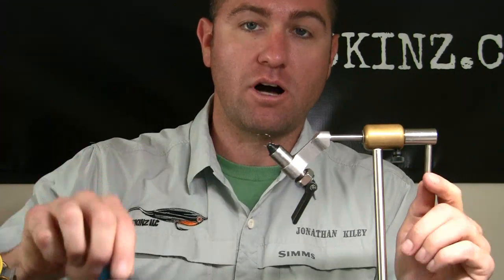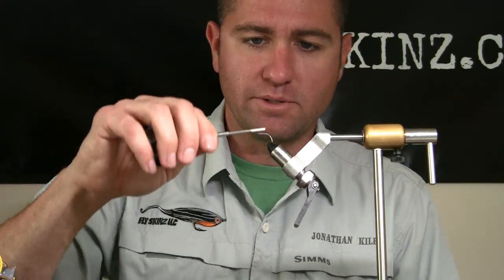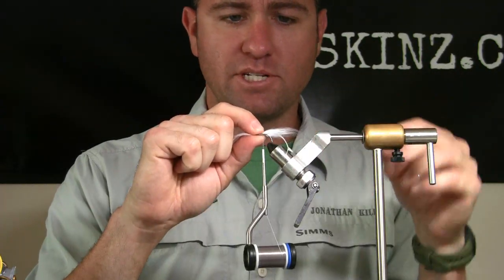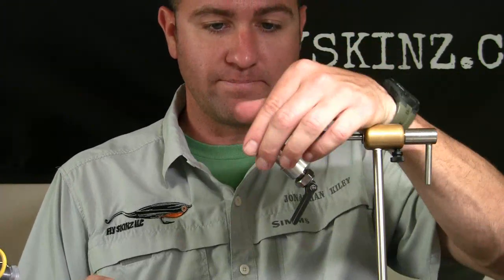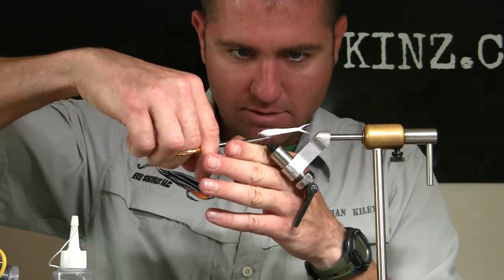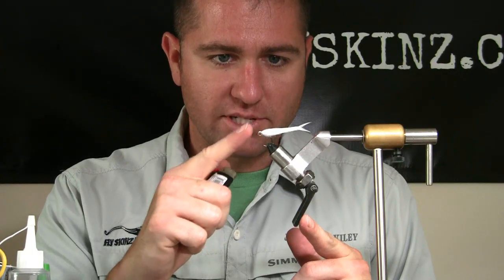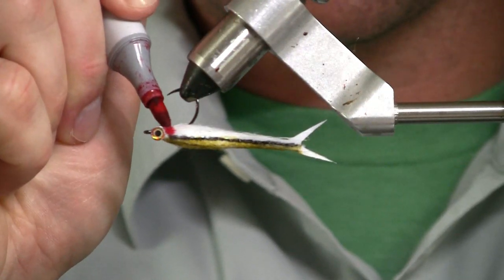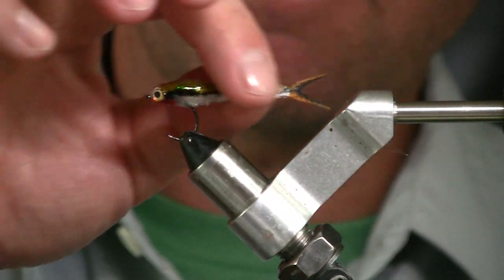Micro Minnow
Here is a pattern with a million...trillion possibilities. Small bait fish patterns can be extremely effective in any situation. There is no doubt this will change your game when fishing any type of water.